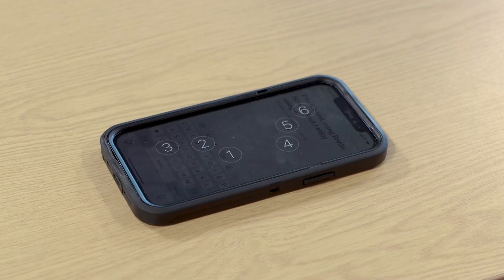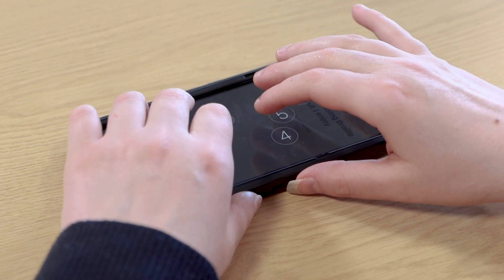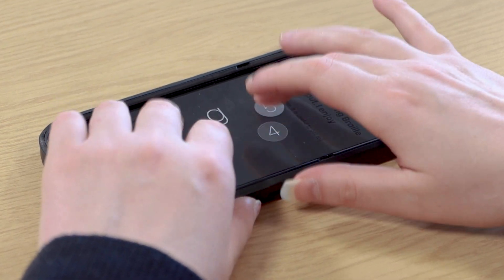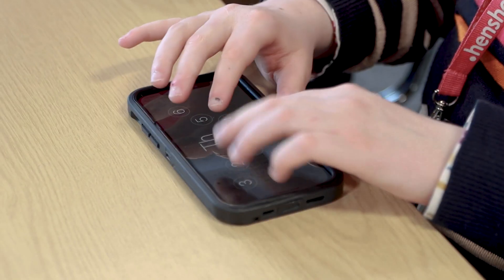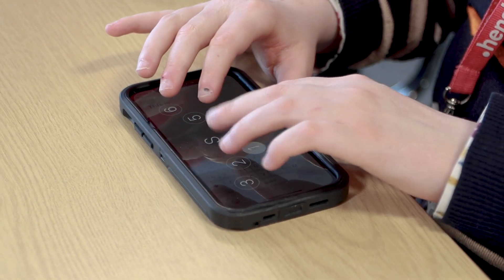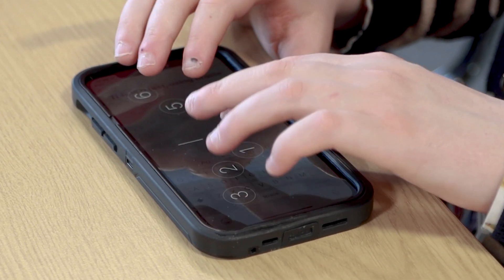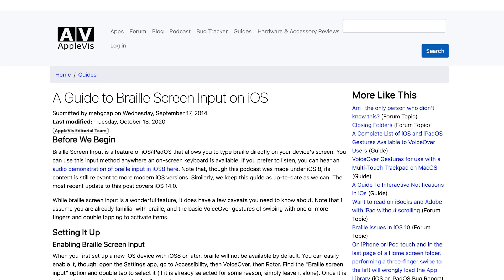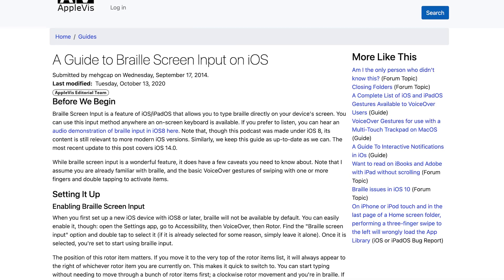Braille on your iPhone: Type braille directly on your iPhone or iPad | Henshaws Knowledge Village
Type braille directly on your iPhone or iPad. Your iPhone or iPad supports braille entry directly onto the device's screen, without the need for a physical braille keyboard. You can use this input method anywhere an on-screen keyboard is available.

Text HENSHAWS to 70085 to donate £10 Texts cost £10 plus one standard rate message and you’ll be opting in to hear more about our work and fundraising via telephone and SMS.

If you’d like to give £10 but do not wish to receive marketing communications, text HENSHAWSNOINFO to 70085.